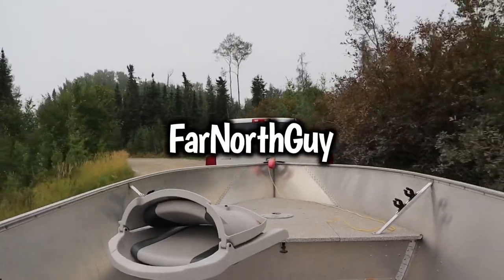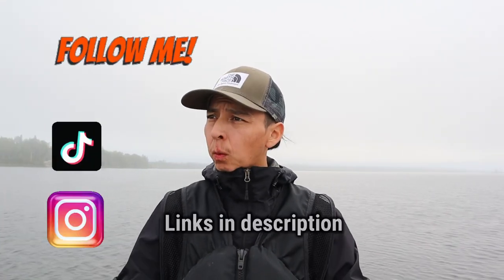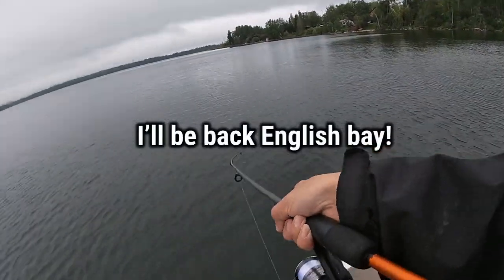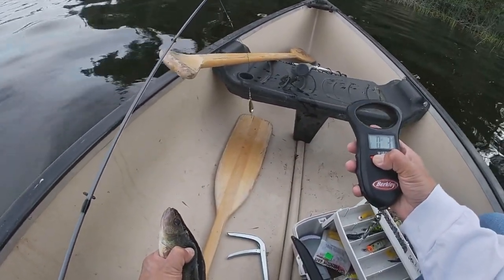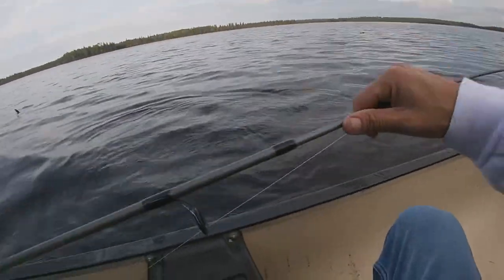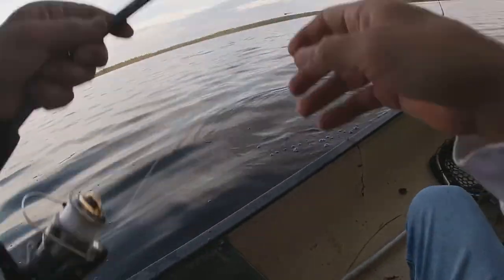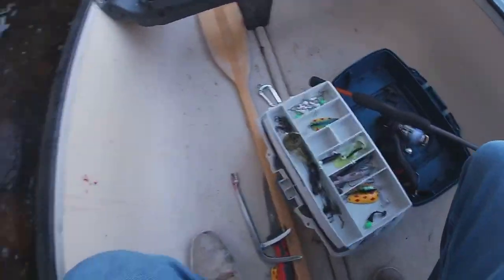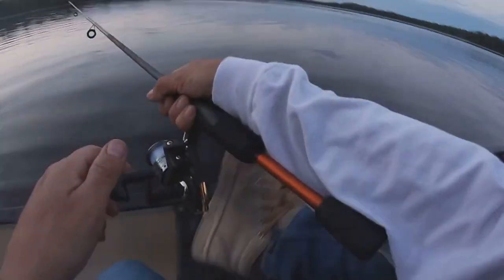Perch fishing & pike fishing in English Bay (PB perch) on potato lake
So I was up to a little bit fishing again this past weekend and had some fun perch fishing and I was on some big water finally with my boat it was a pretty rainy weekend but it was a good on..next video is perch fishing!!!